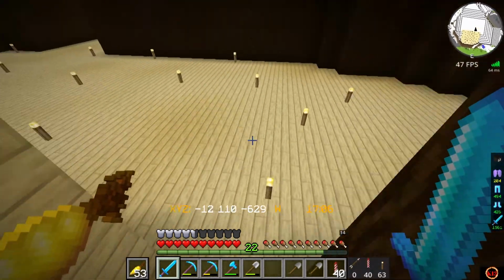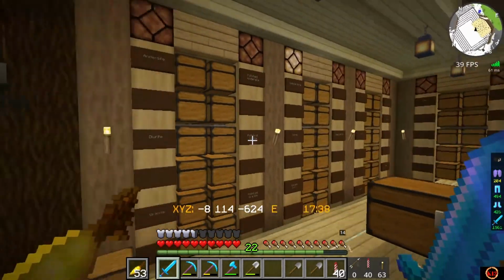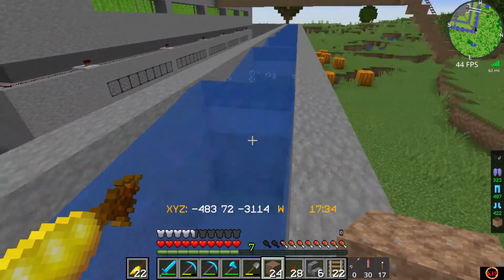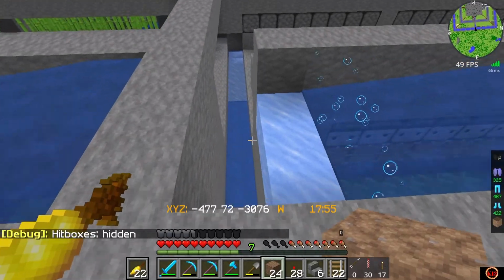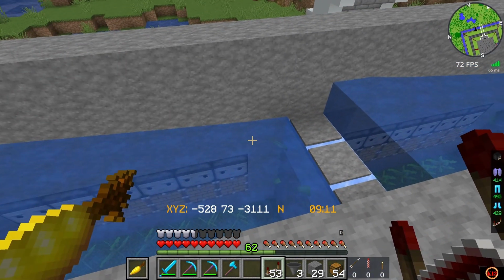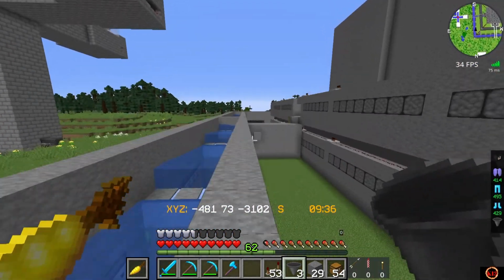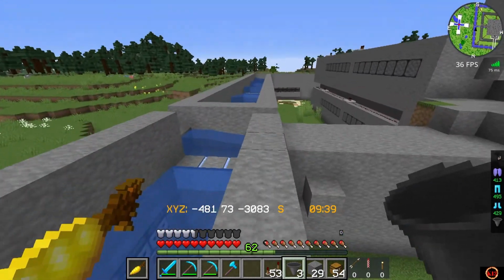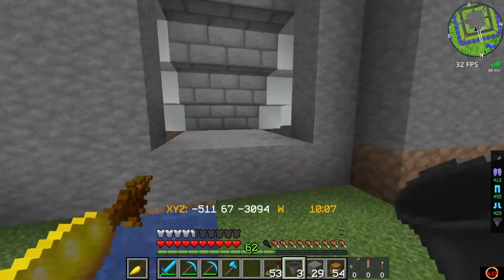Shadowtopia Season 2 Episode 07 Working the Iron Grind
Kaos1391 comes through on his deal with BananaKatanna11 to make the most iron in the game. Using Kaos1391 knowledge of of villagers and iron farms he makes a simple one to bring in the iron.

I have permission to use his music Check it out.